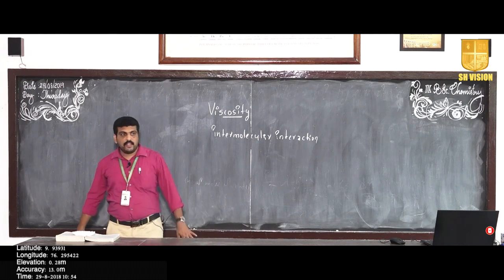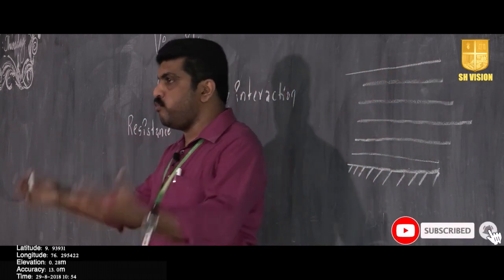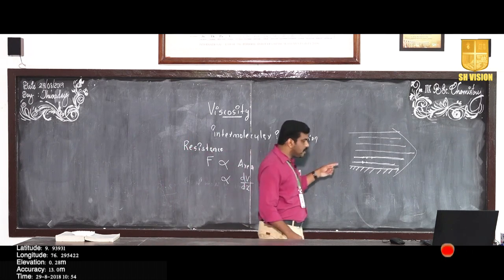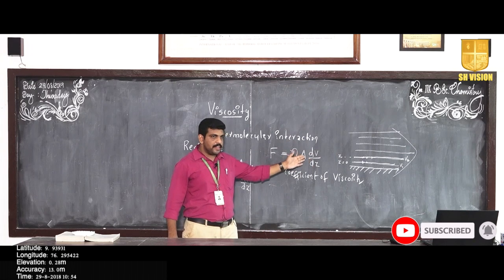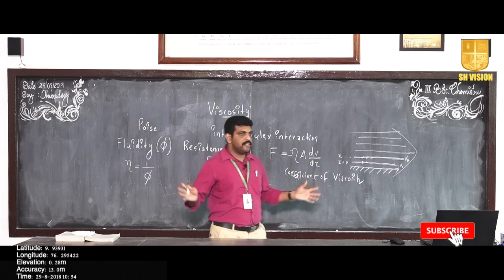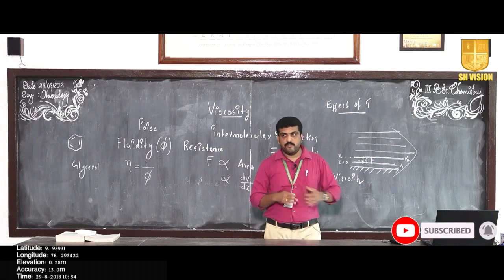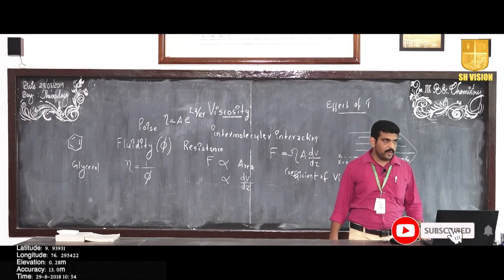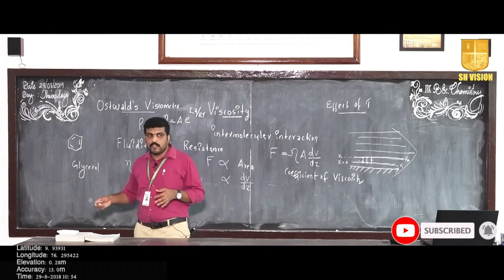Viscosity-by Chemistry Department SH College